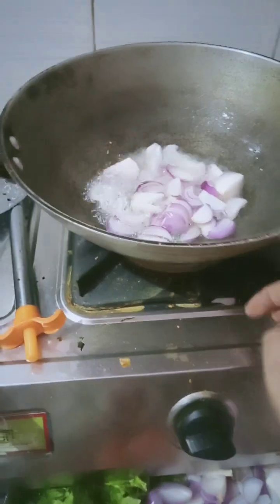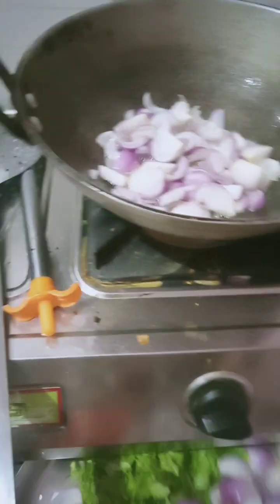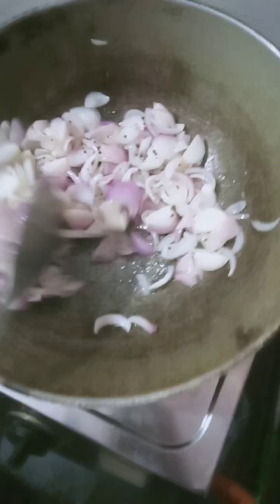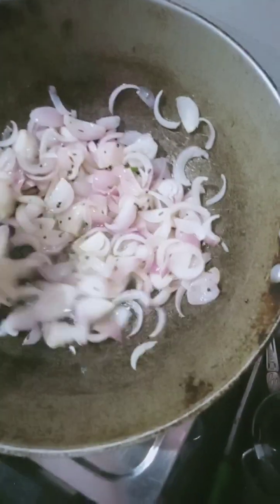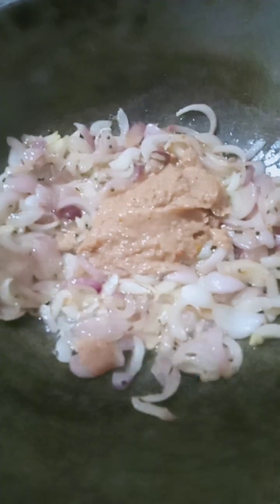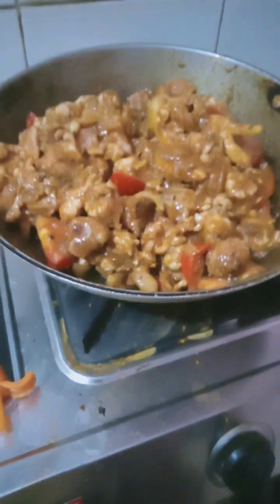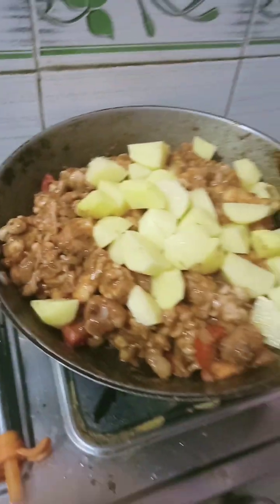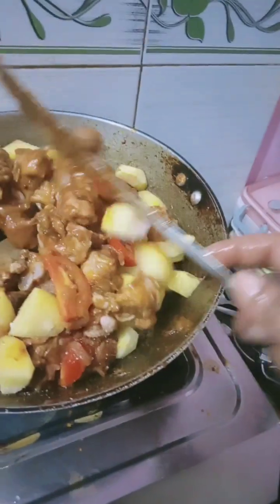chicken biriyani bahat easy recipe tum comment karo mea tum ko step by step bataunga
chicken biriyani tamil recipes
chicken biriyani veena's
curry world
chicken biryani in tamil
chicken biryani in telugu
chicken biryani malayalam
chicken biryani kaise banate
hain
chicken biryani banane ka
tarika
chicken biryani recipe in tamil
chicken biryani recipe in
telugu
chicken biryani at home
chicken biryani at home in
simple and easy steps
telugu
recipe
pressure cooker
chicken biryani at pressure
cooker
chicken biryani at cooker
hindi
cooker
chicken biryani at street
chicken dum biryani
chicken dum biryani in telugu
chicken dum biryani recipe
chicken dum biryani in tamil
chicken dum biryani
malayalam
chicken dum biryani vismai
food
chicken dum biryani
hyderabadi
chicken dum biryani recipe in
telugu
chicken dum biryani in
kannada
marathi